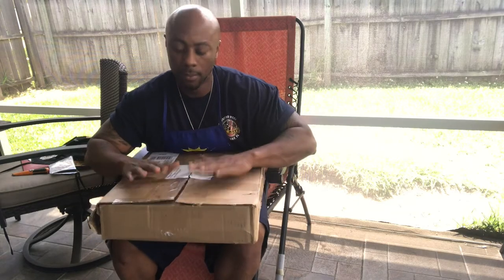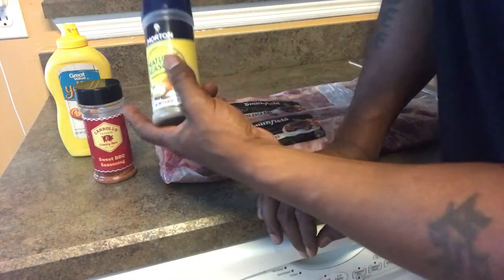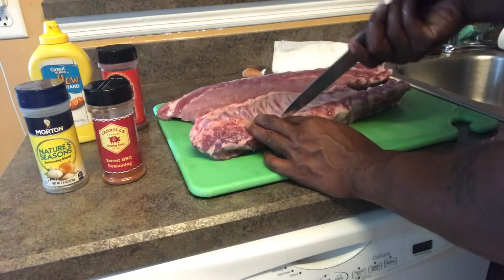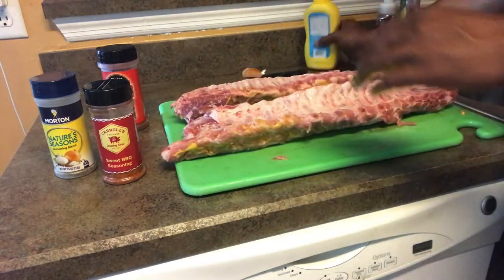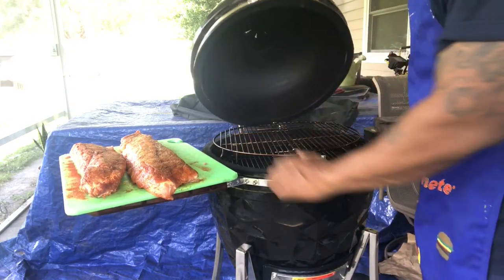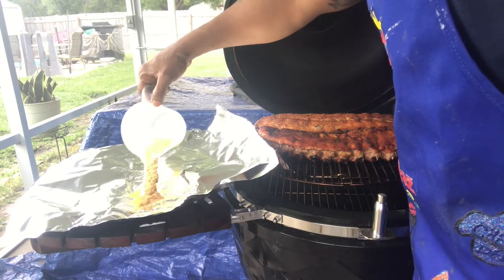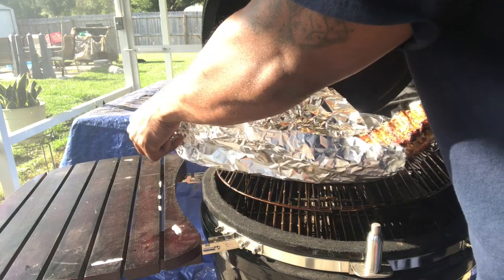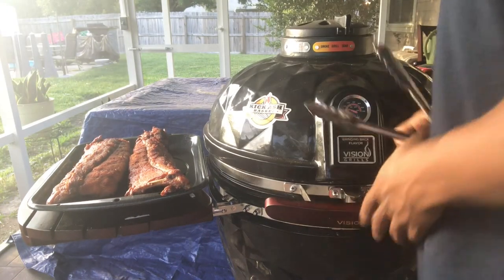BABY BACK RIBS and Shout Out To A Subscriber AKA 'Sammie B'